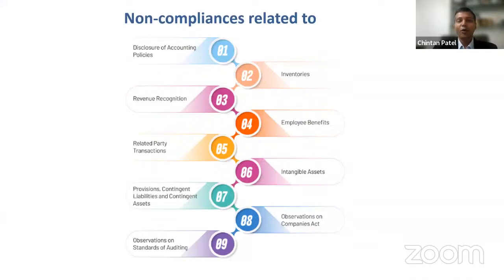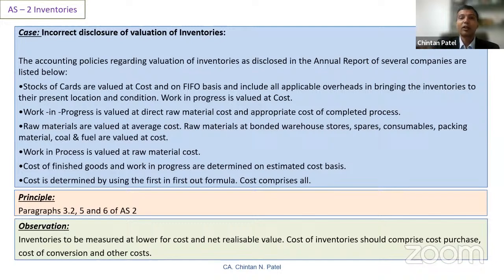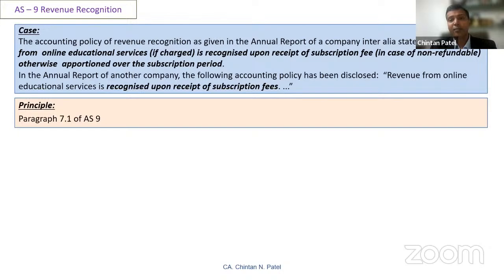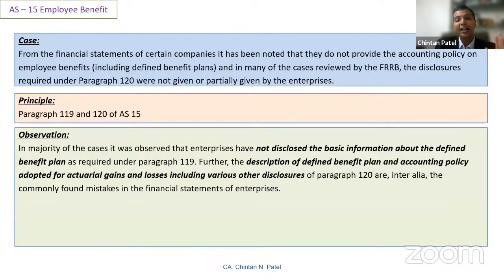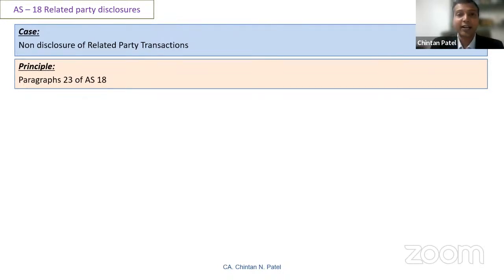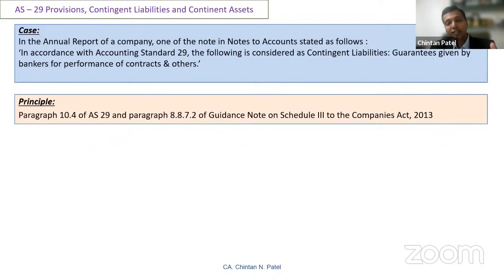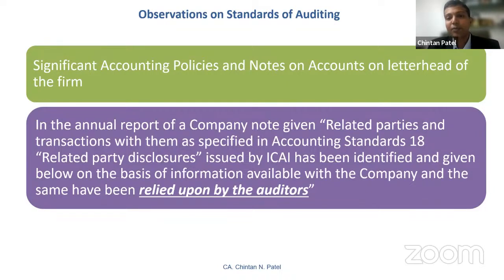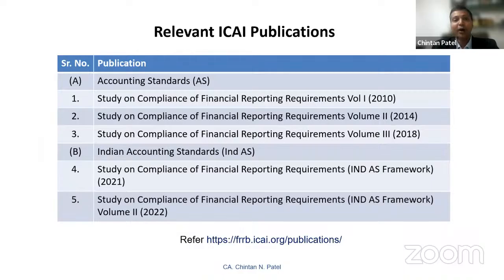TaxmannWebinar | Common Non-compliances in Financial Statements of Companies as per AS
📋 Coverage of the Webinar:
✔️ Inventories
✔️ Revenue Recognition
✔️ Employee Benefits
✔️ Related Party Transactions
✔️ Intangible Assets
✔️ Provisions, Contingent Liabilities and Contingent Assets
✔️ Observations on Standards of Auditing
✔️ Observations on Companies Act
✔️ Q&A Session

📢 Speaker:
• Chintan Patel – Partner | Naresh J. Patel & Co. Chartered Accountants
Chintan Patel is CA, CPA(USA), CS, CISA(USA), DISA, DIRM. He has authored a book on Ind AS and ICDS published by Taxmann and delivered over 500 presentations at various seminars/conferences.

00:00 Introduction
13:34 Disclosure of Accounting Policies
18:24 Inventories
24:38 Revenue Recognition
32:46 Employee Benefits
40:38 Related Party Transactions
43:25 Intangible Assets
47:20 Provisions, Contingent Liabilities and Contingent Assets
51:51 Observations on Standards of Auditing
56:37 Observations on Companies Act
01:02:25 Q&A Session